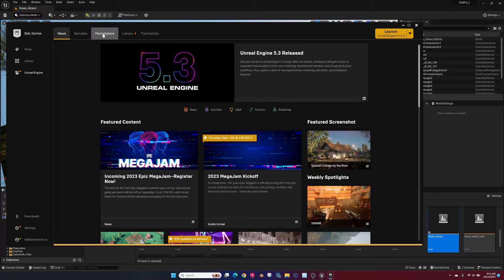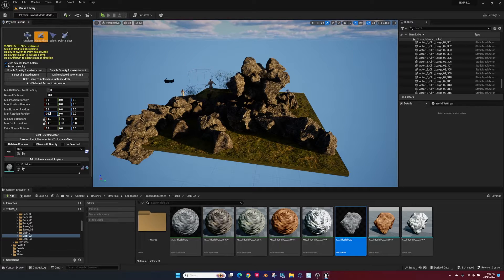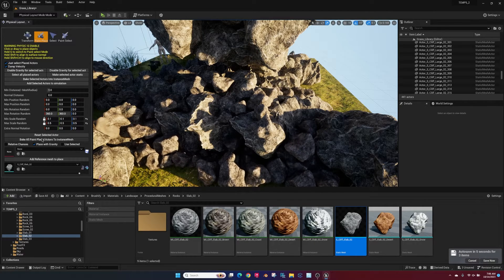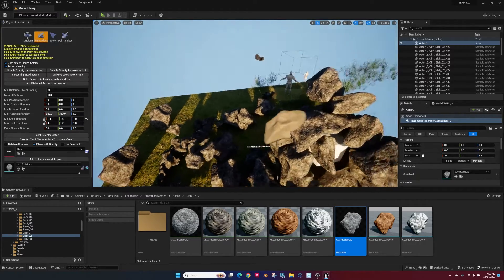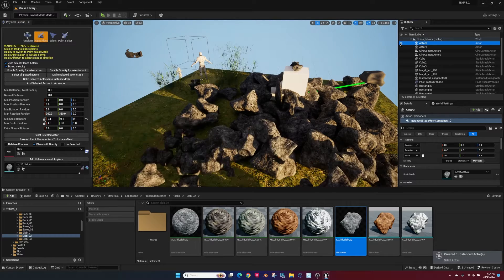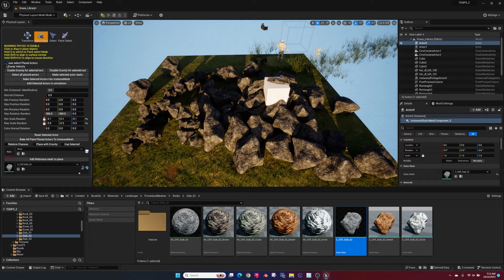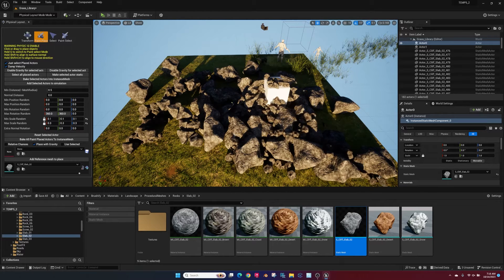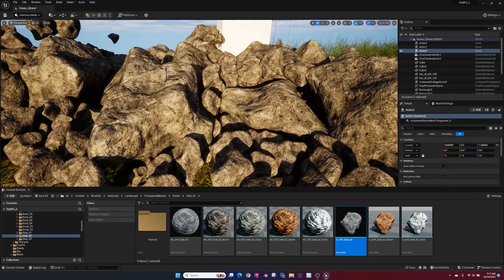Random Asset Placement - UE5 **Paint Objects with Physics**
In this video, we're going to be using Unreal Engine 5 to create a random asset placement in your scene. We're going to be painting rocks with physics so that they fall into place.